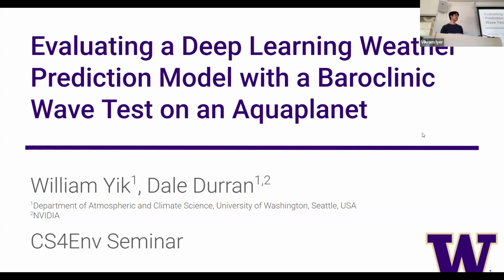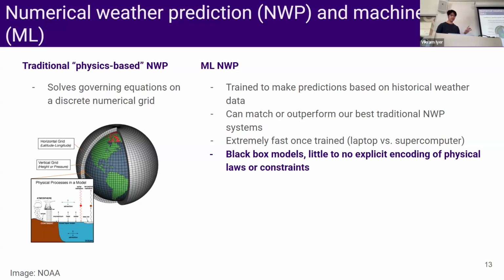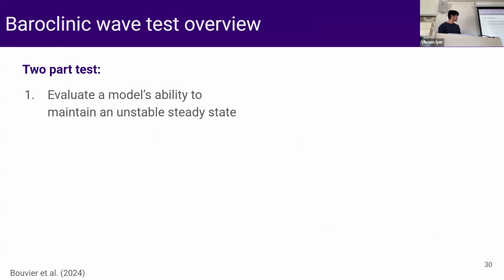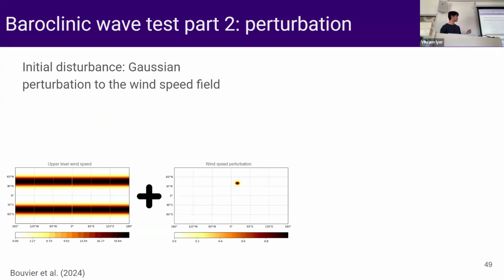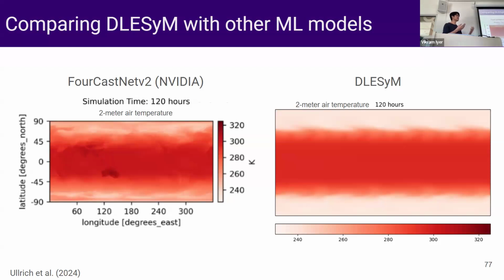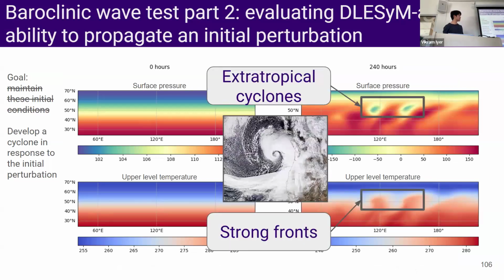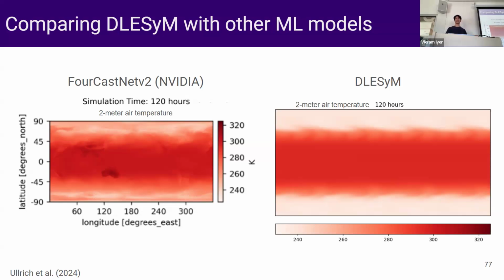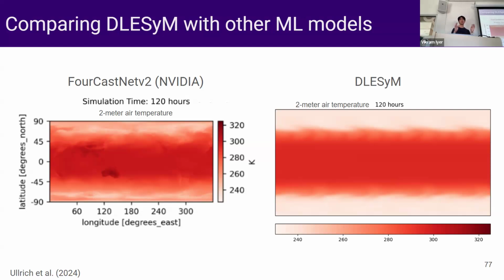CS4Env Seminar 10/14/25: William Yik “Evaluating a Deep Learning Weather Prediction Model..."